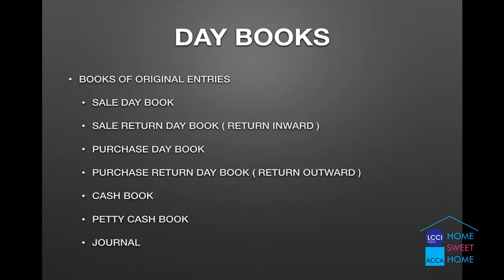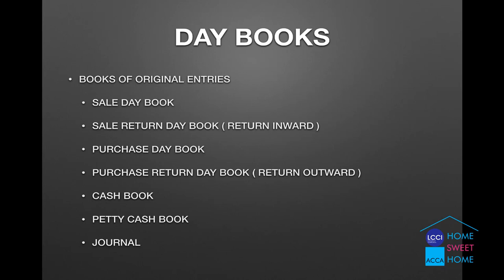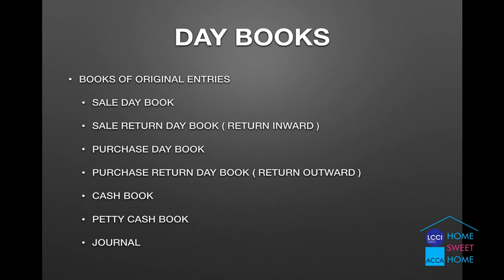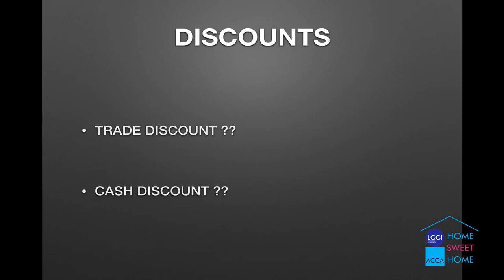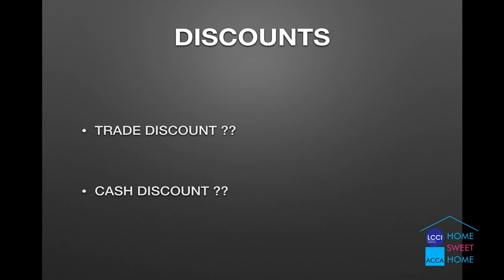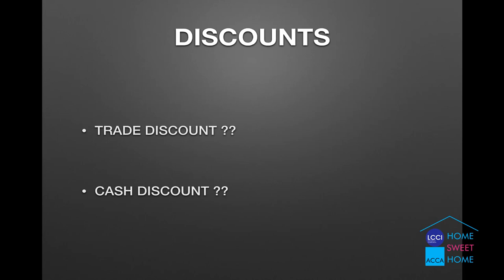Short Revision 1 Day Book